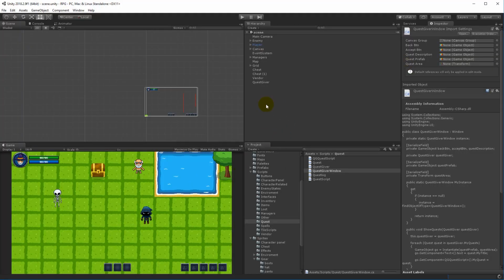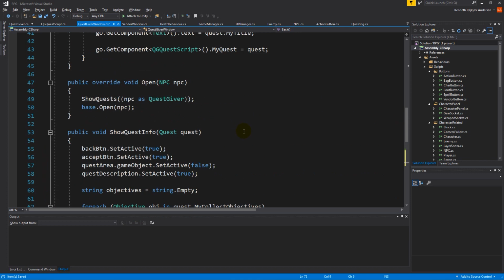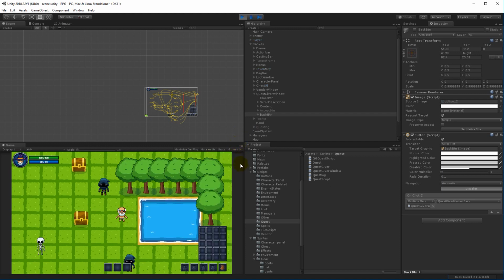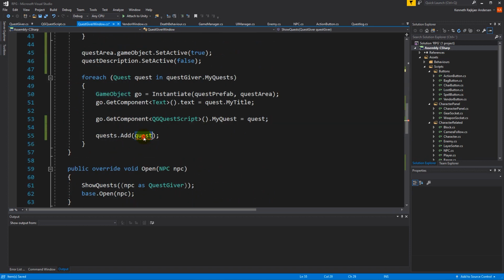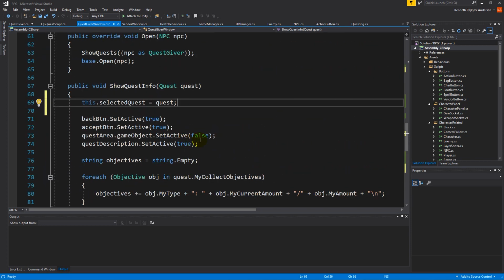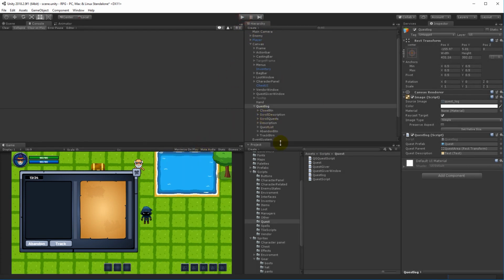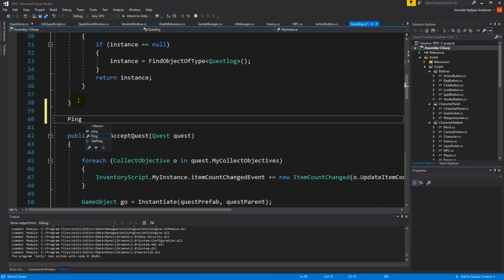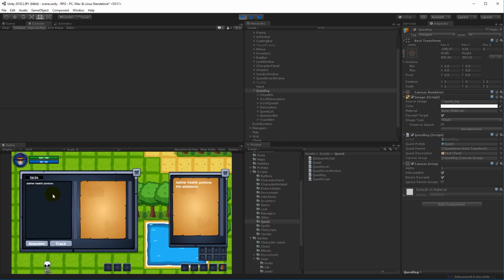#19.11 Unity RPG Tutorial - Quest giver quests